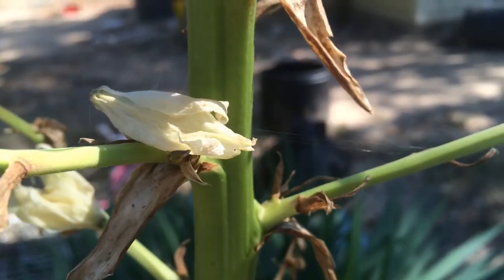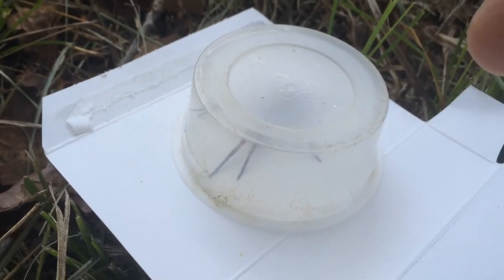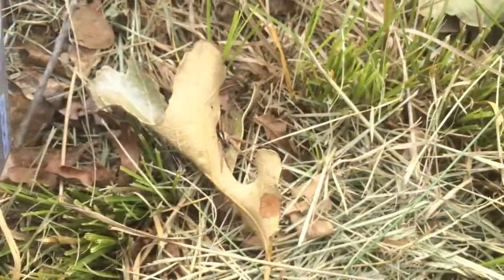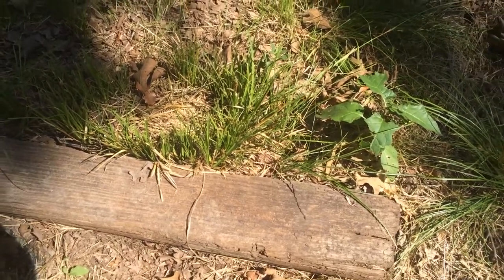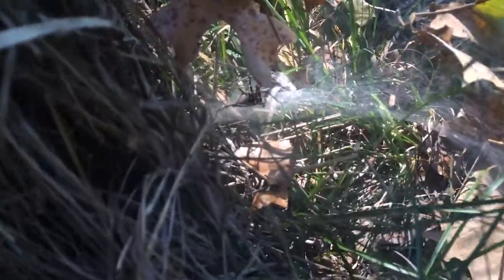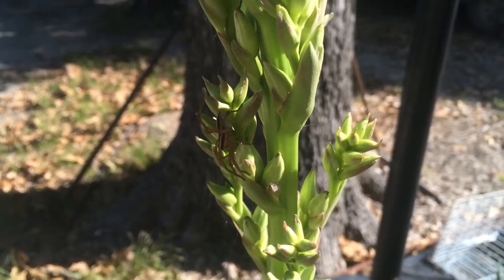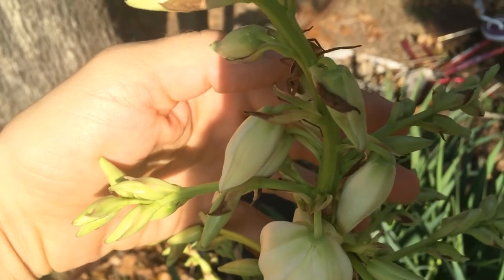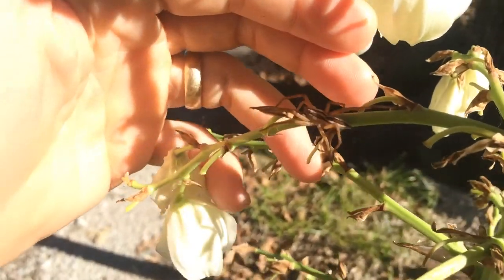TX Rabid Wolf Spider Attacks Man!! A video for halloween and beyond.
The Texas Rabid Wolf Spider (Rabidosa rabida) is the one under the plastic cup!

The Funnel Weaver Spider is probably one of these: Agelenopsis actuosa, Agelenopsis pennsylvanica, Agelenopsis potteri or Agelenopsis utahana

And the spider on the yucca bloom-stalk is probably a grass spider (or possibly another species of wolf spider): an Agelenopsis like the weaver above, or a species of wolf spider different than the first on shown.

You can go here for common Texas spiders, or go to the home page for all of the United States: